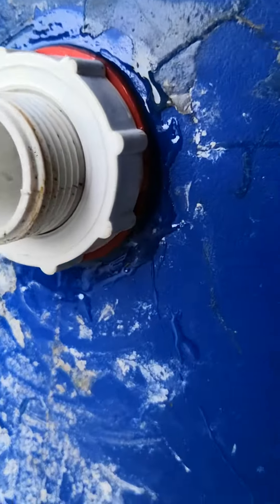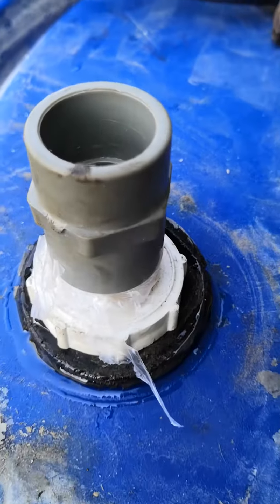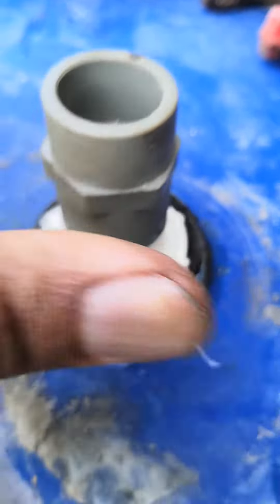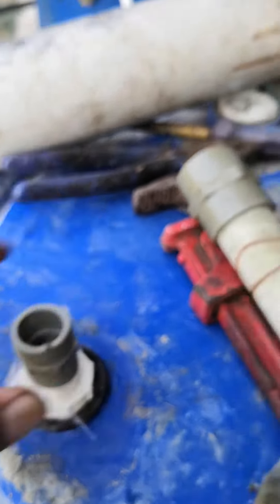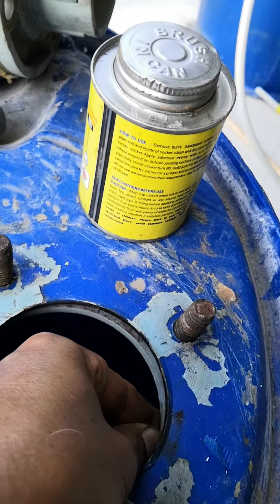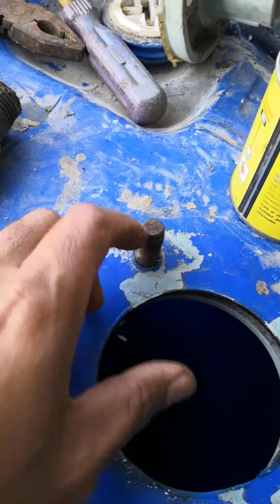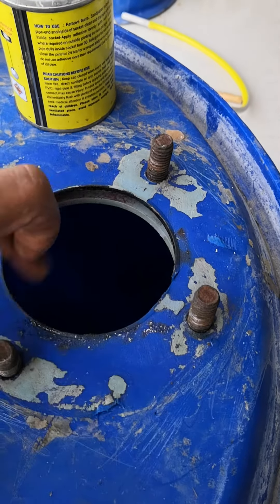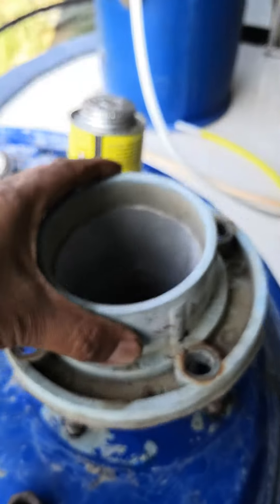Tank biogas plant manufacturing process 8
This is manufacturing process of any size tank biogas plant from flexi balloon biogas plant.
Total of ten vedios are there. enjoy it.

this is  vedio 8.